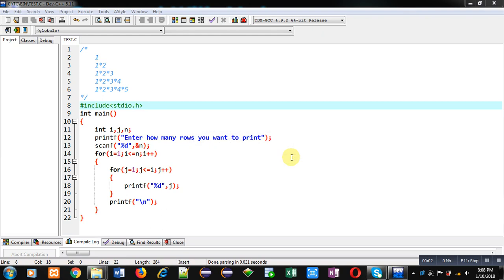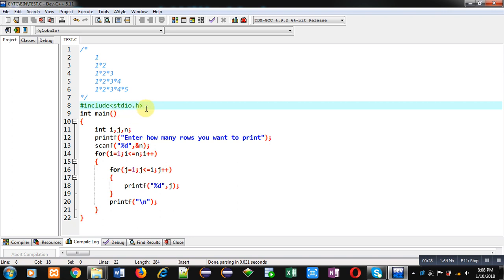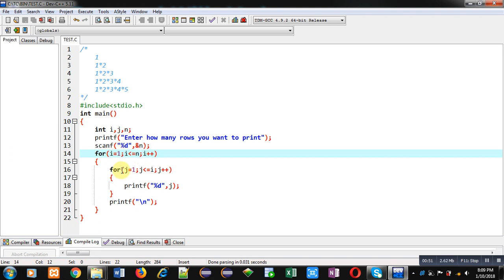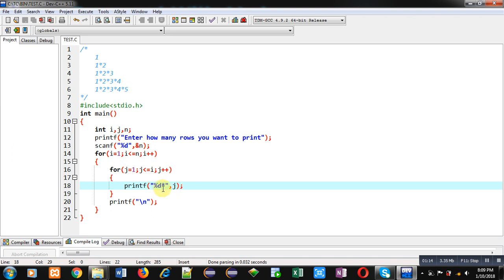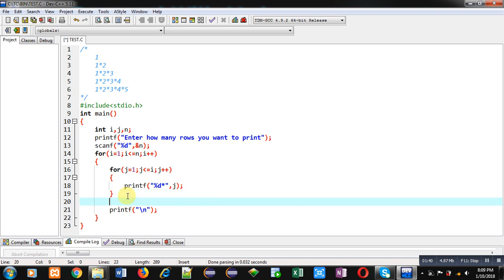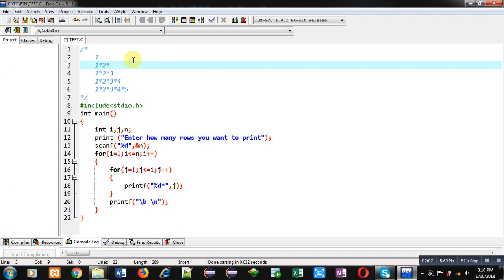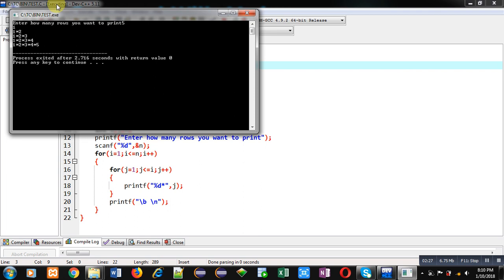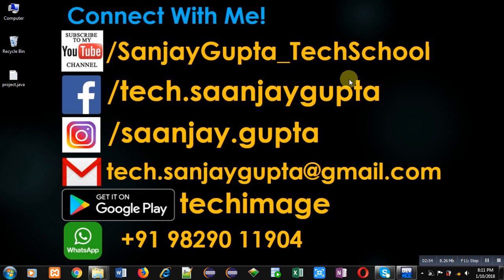08 Patterns in C | How to print pattern using C program | C programming by Sanjay Gupta